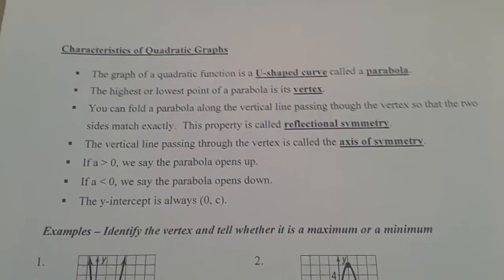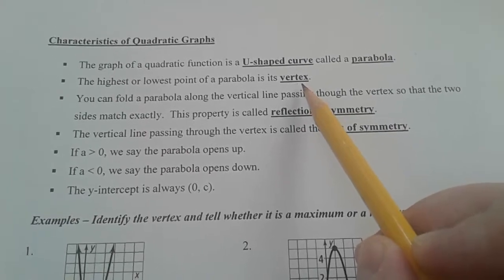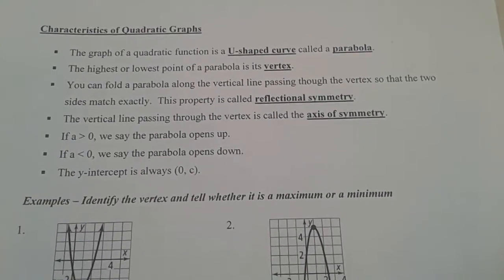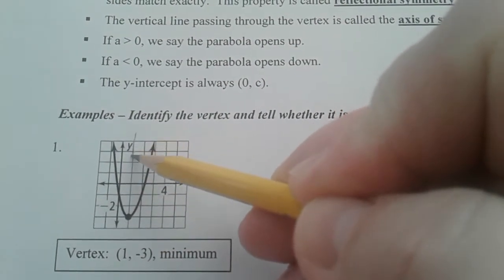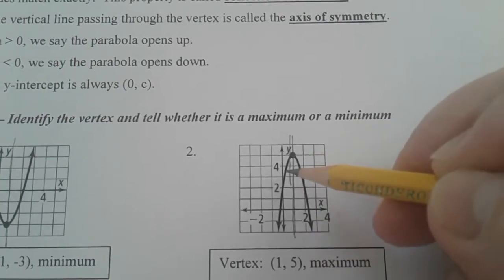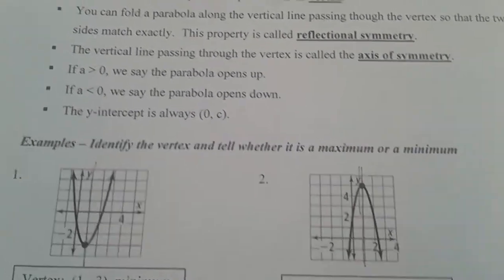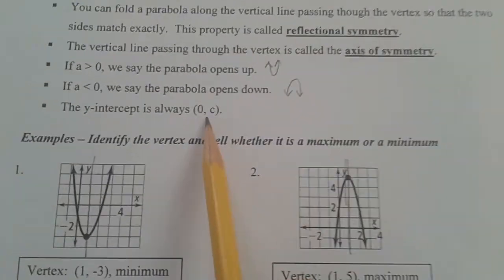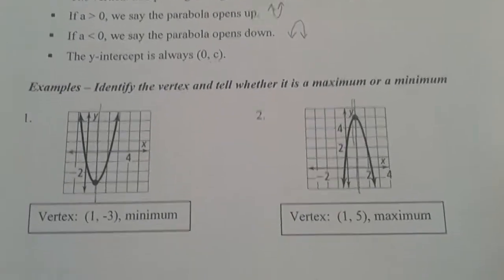April 8, 2020